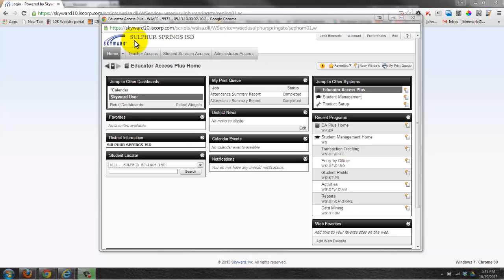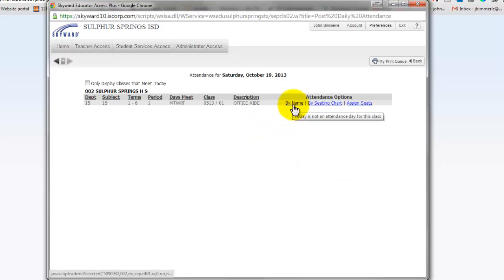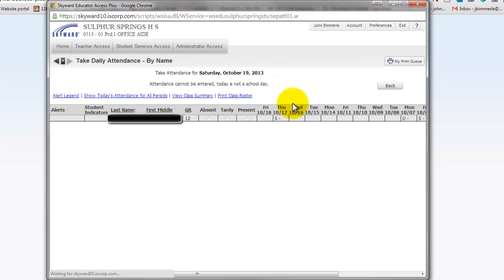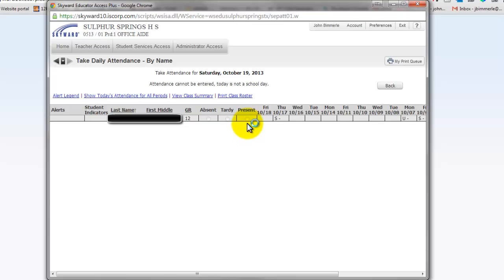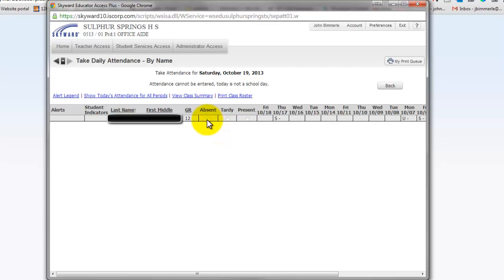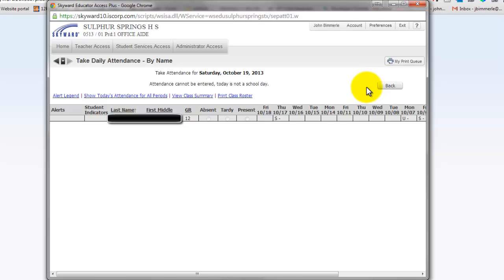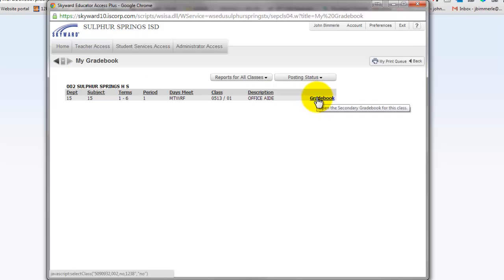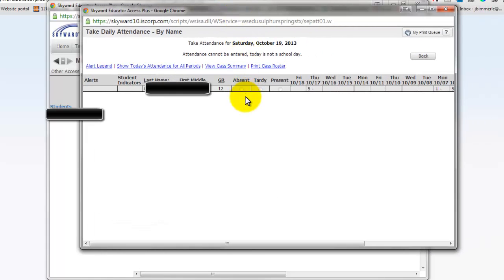Skyward - Taking attendance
Quick tutorial for taking attendance in Skyward